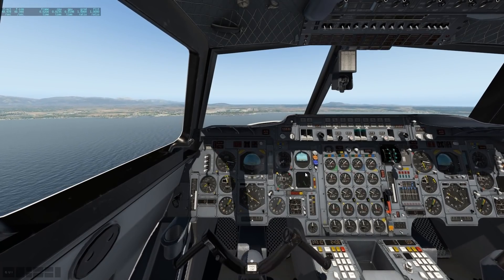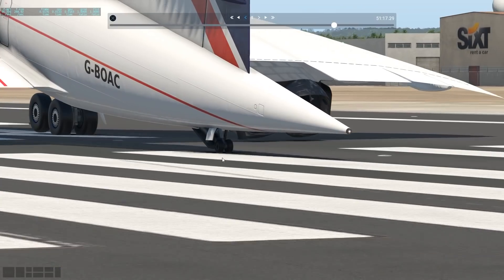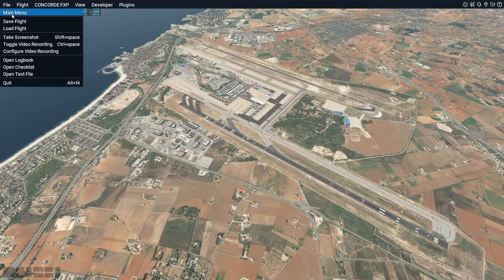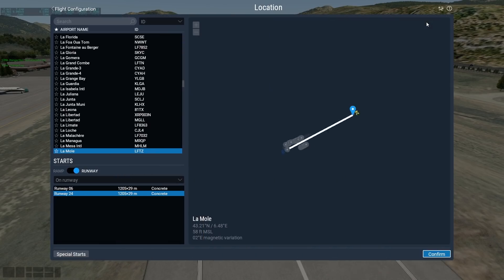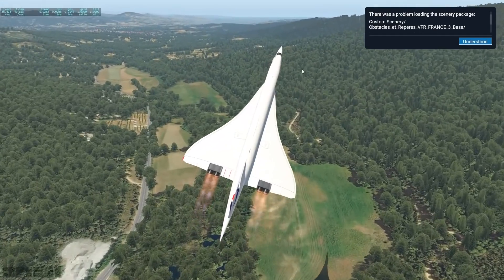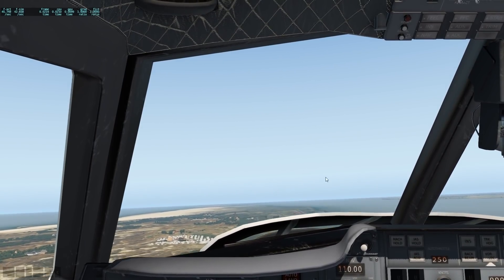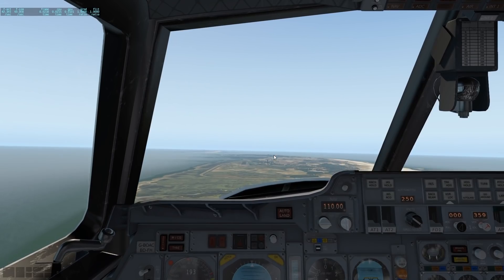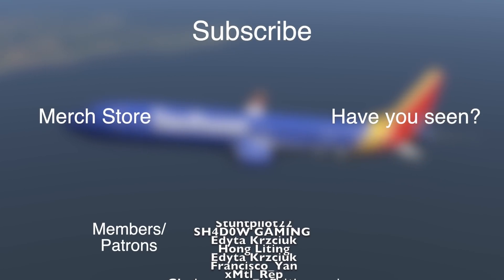How Much Runway Does The Concorde Really Need? EXTREME PERFORMANCE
Today's Video: How Much Runway Does The Concorde Really Need? EXTREME PERFORMANCE

Emil Trane
Patrick Fox
FalasiGamer
Alexander pace
Brady Brooks
OK
T Bone
C4 Shadow
CannedPig TV
pevetti
Tushar Agarwal
Cebu 516
Swiss001FanBoy
F. E kohlbrenner
TheBest RBLX
Stuntpilot22
Tim Kluttig
Ethan Glucroft
weebletter weed
Manuel Salmun

PC:
15" MacBookPro Touchbar (highest specs) for editing.

©Swiss001 2020